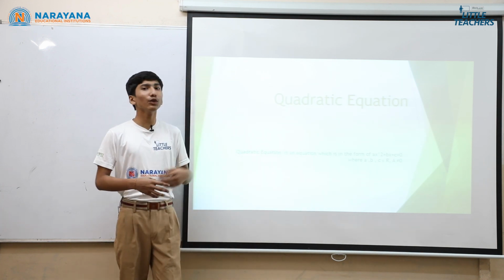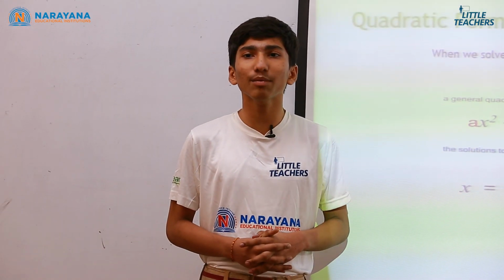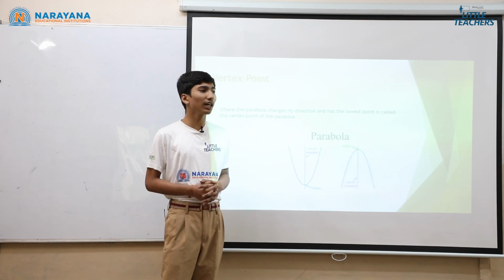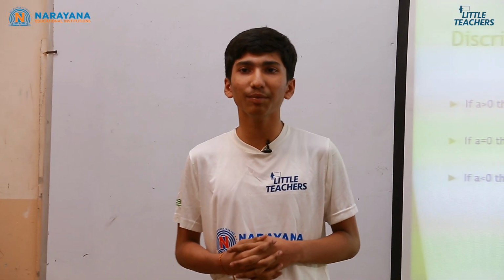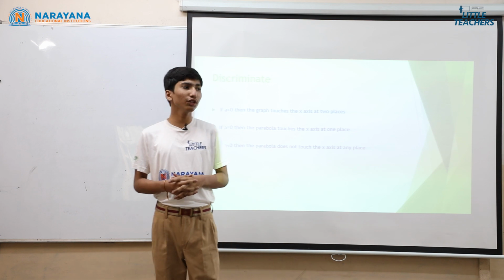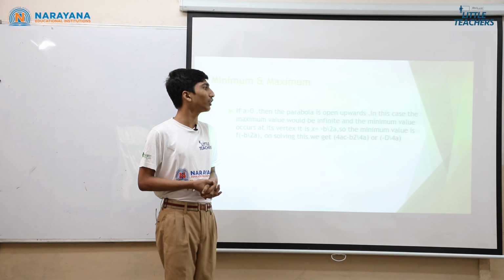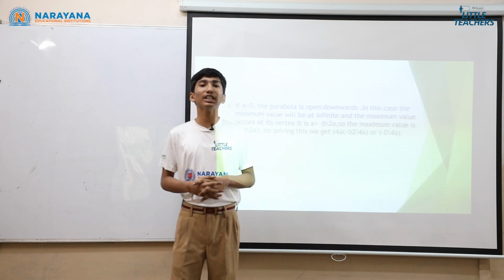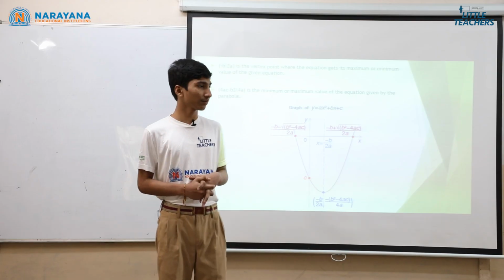Little Teachers - Meghavardhan | Visakhapatnam, NAD | Quadratic Expressions & Equations - Episode 1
Little Teachers - Meghavardhan - Visakhapatnam, NAD - Quadratic Expressions and Equations - Mathematics

Meghavardhan of Narayana School Visakhapatnam - NAD, presents a topic on Quadratic Expression & Equation during the Little Teachers Competition. Meghavardhan talks about the topic and explains the different components in quadratic expressions. Watch the video to know more about quadratic expression and equation.